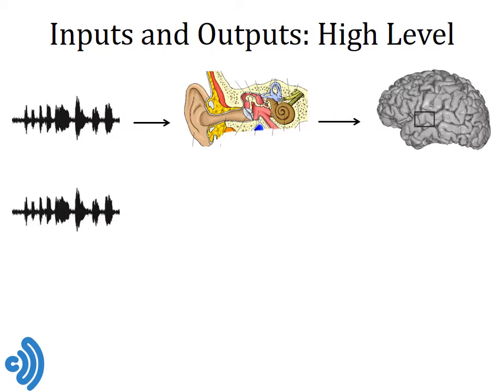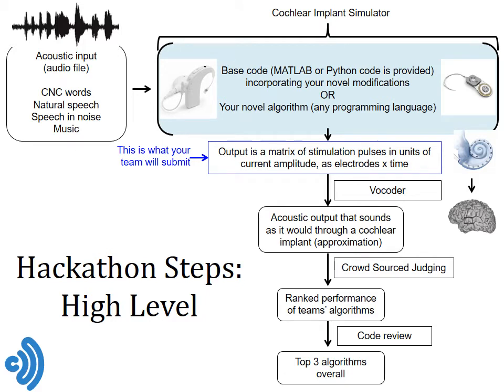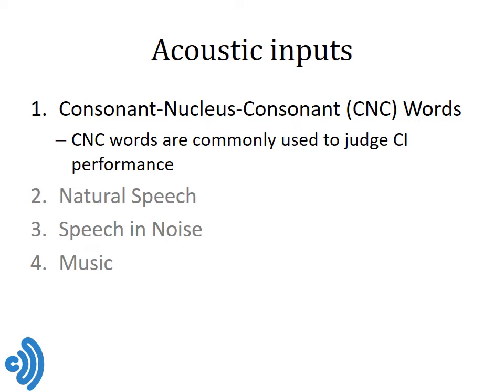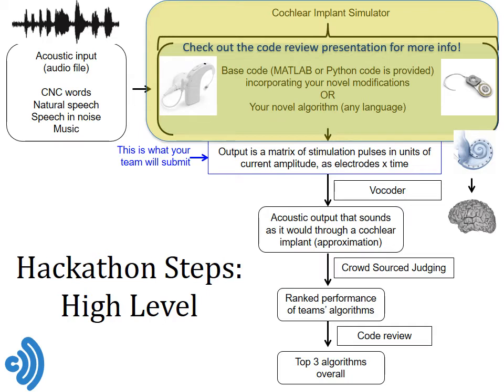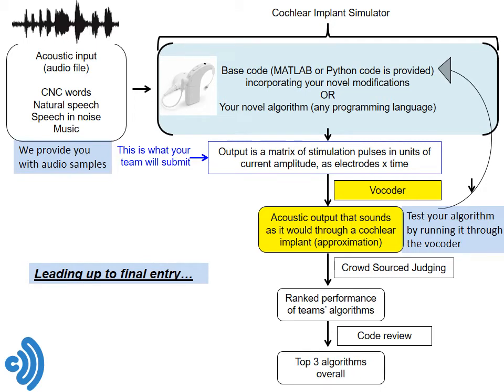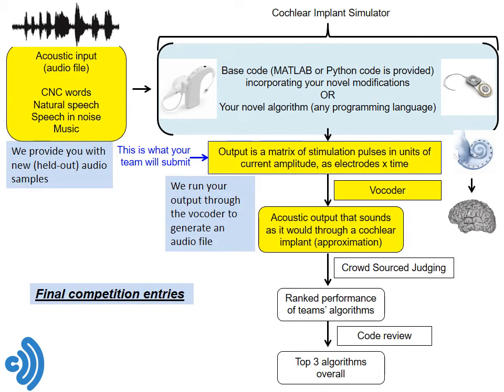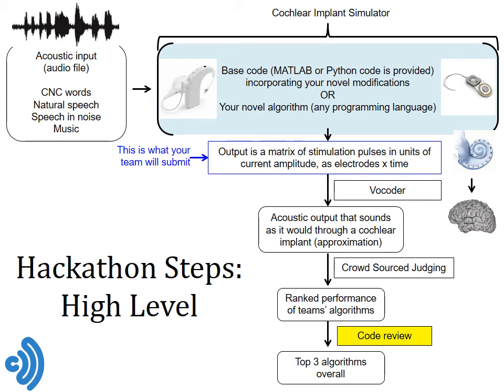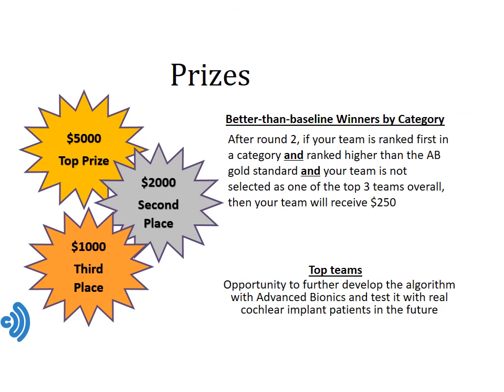CI Hackathon: High level overview